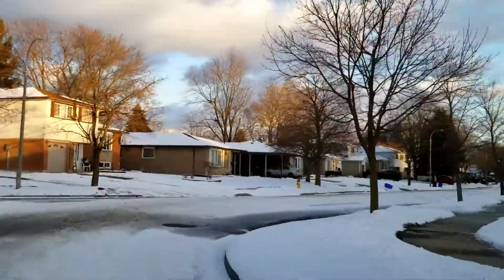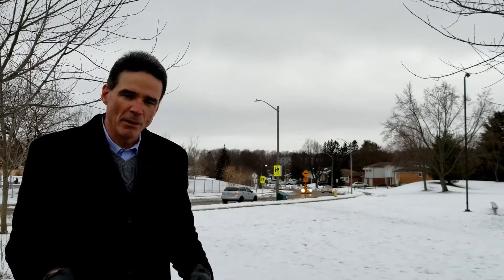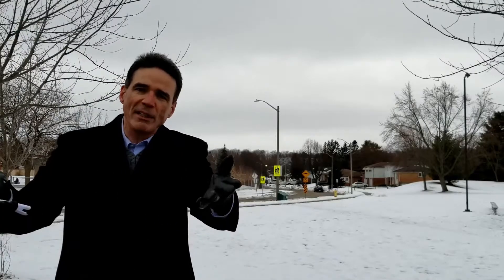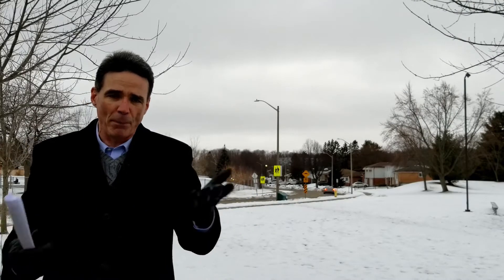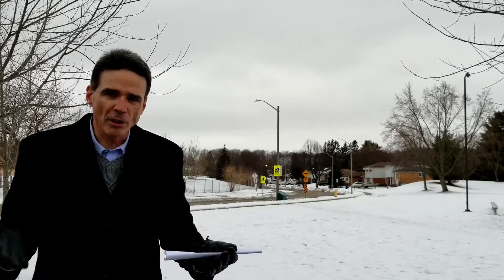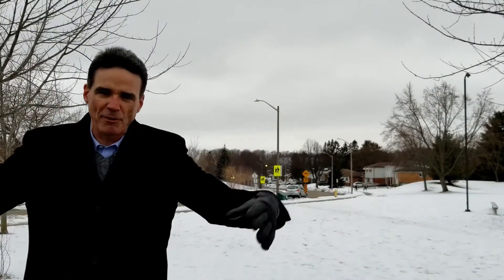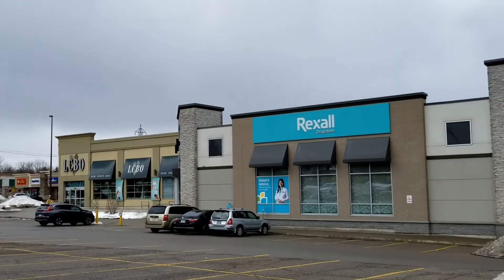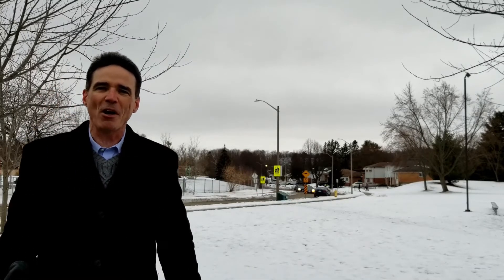The Victoria Hills Neighbourhood In Kitchener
Victoria Hills is a mature north-west Kitchener neighbourhood located between Fischer Hallman and Belmont. The railway and Highland are the boundaries to the north and south.

The central location makes getting around easy. Access the expressway from the bottom of Belmont or use Fischer Hallman. It’s easy to get to the 401 in under a half hour. For Guelph you can head straight out Victoria. The neighbourhood has plenty of public transportation. There's LRT access from 4 different bus routes.

For recreation, entertainment & shopping there’s Highland Rd. along Belmont to Westmount,  Belmont Village and Highland Hills Mall. And downtown Kitchener is close.

For nature there’s Gzowski Park, Filsinger Natural Area, and Monarch Woods. Queensmount arena has hockey, lacrosse and skating. KW Gymnastic School and the Community Centre are great choices too.

For grocery stores you've got Central Fresh Market, Food Basics, a Sobeys, a Real Canadian Superstore and many more choices.

There are a ton of local schools but only one, A.R. Kaufman, is inside the boundaries.

Victoria Hills is a mix of multi-storey residential, commercial and single family property.  Look west of Westmount for a contemporary suburban feel.

Single family homes are typically smaller bungalows, backsplits and sidesplits, along with semis and town homes. The earliest stuff dates from the 1950s into the 1980s for the newest parts.

This family friendly neighbourhood offers good value for people getting into the market for the first time.

to see available properties.

Andrew Shackleton, Broker

Royal LePage Wolle Realty